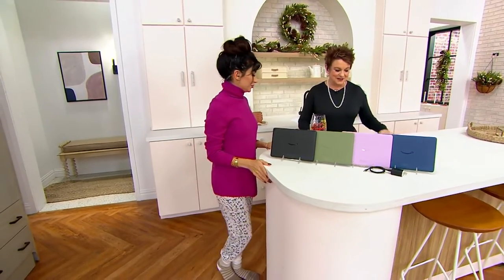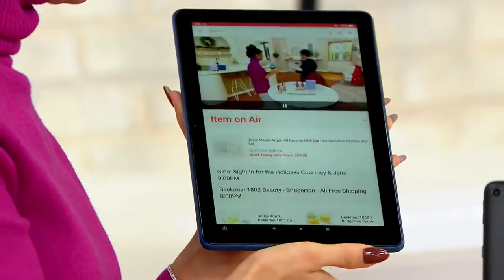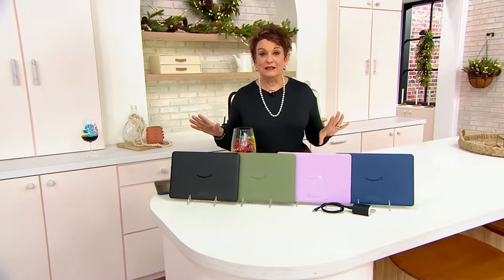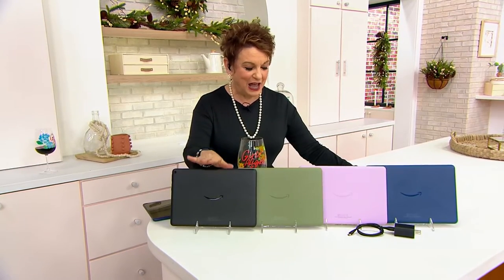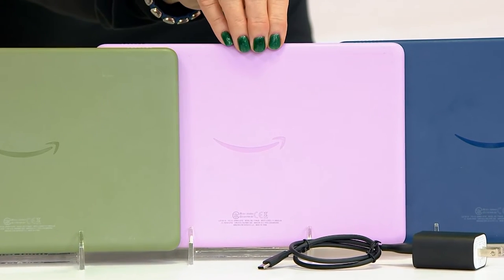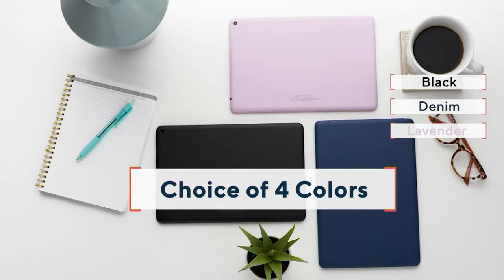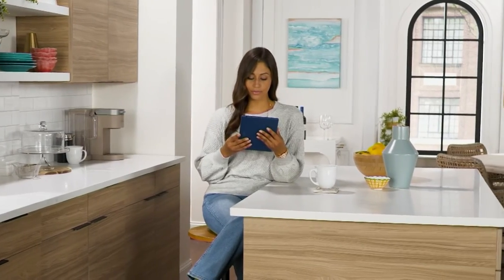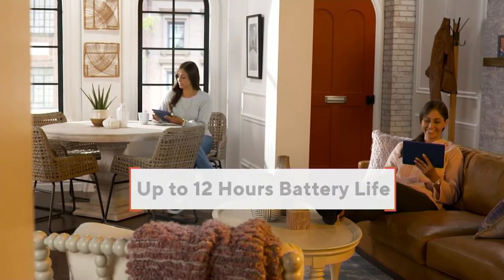Amazon Fire HD 32GB 10" Tablet w/ Custom Caseable Case Voucher on QVC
Amazon Fire HD 32GB 10" Tablet w/ Custom Caseable Case Voucher

Be ready for downtime, anytime. Built for more than just reading, the 11-generation Amazon Fire HD 10 tablet lets you access movies, TV shows, songs, games and all the apps you need -- on a bright and vibrant 10.1" Full HD display. Stay up to speed with the powerful performance of the octa-core processor and 3GB RAM, while Alexa's happy to help by providing updates on the weather, traffic, sports scores, and more -- all you have to do is ask. From Amazon.